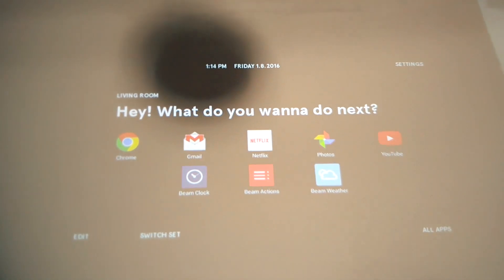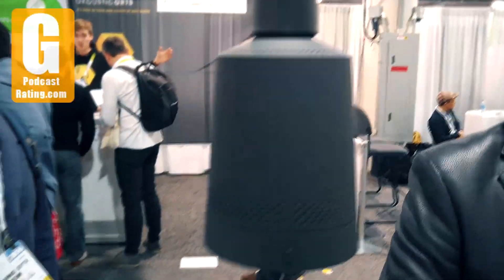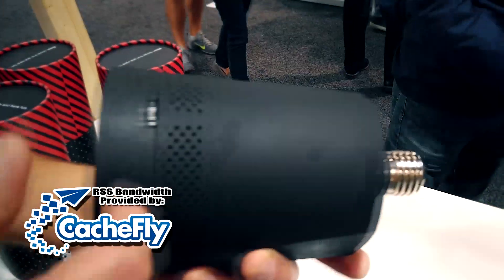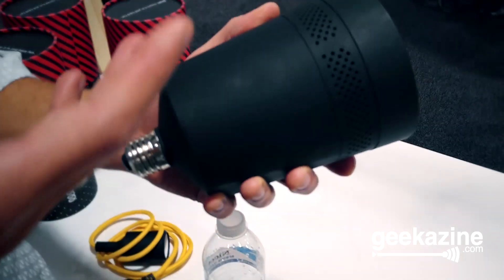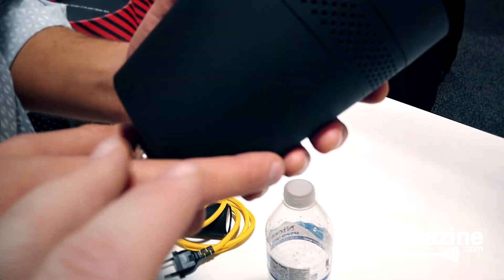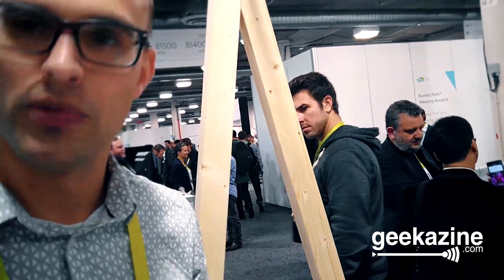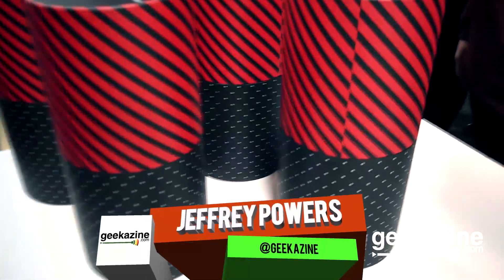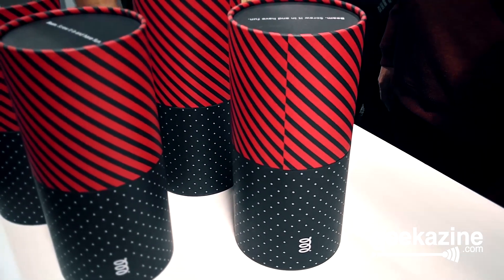Beam Projector in a Light Socket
Beam Labs created an Android based light bulb. With this bulb, you can project a movie, schedule, play a game and more using your phone as the controller.